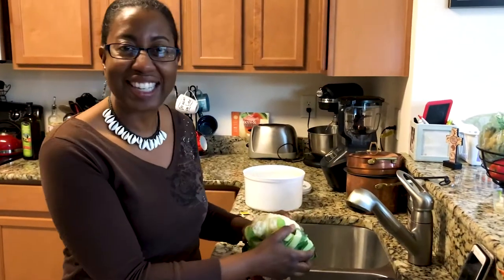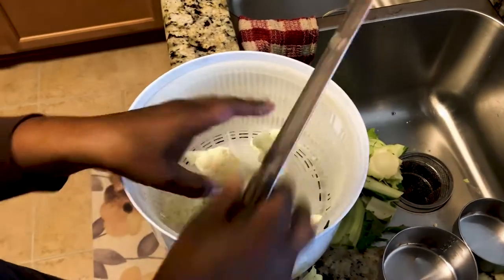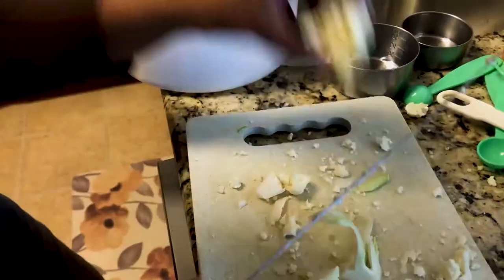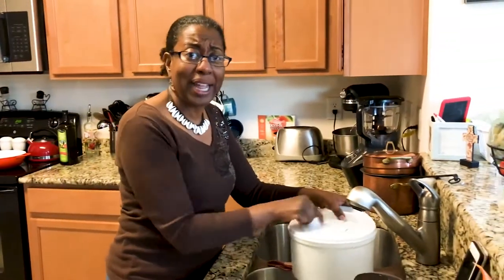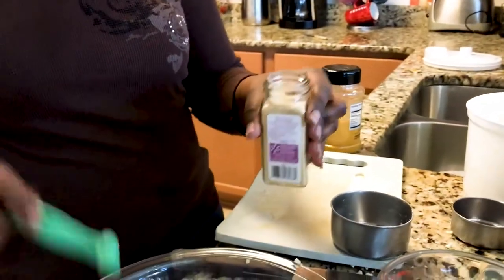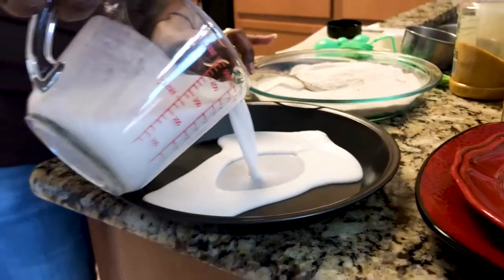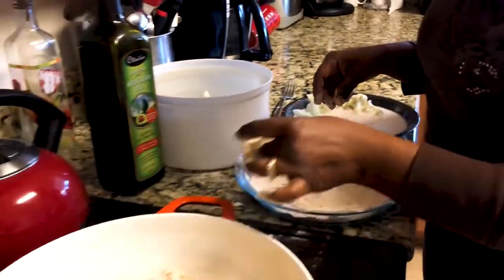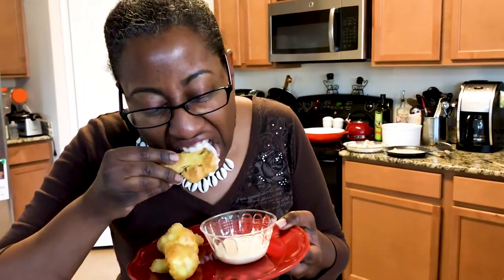THE BEST CRISPY FRIED CAULIFLOWER CHIK'N WINGS!!!!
Learn how to make the Best Crispy Fried Cauliflower Wings! An added bonus is that this recipe is GLUTEN FREE!!! These wings make your mouth water just looking at them and drool when you are thinking about them. They are quick and easy, satisfying and please the toughest critic. Personally, I have these fried "wings" are great for a snack, appetizer or main course. One of my favorite ways of eating these is as "Chik'n and Waffles!" Let me know how you like them and please send me photos!

Until next time!  Remember to Live, Love, Laugh and most of all Smile!